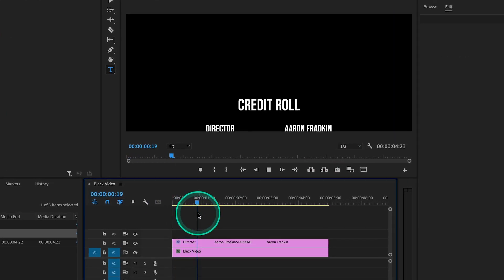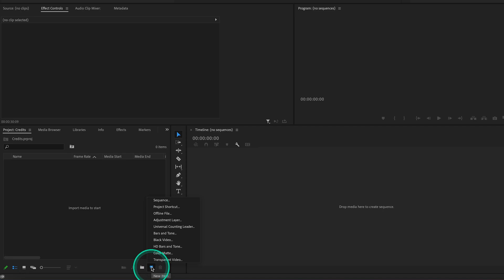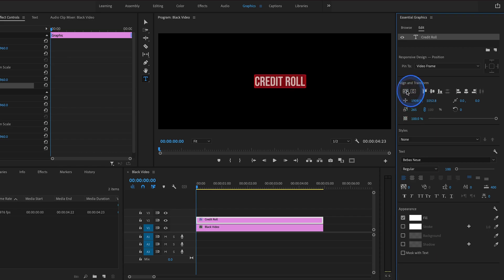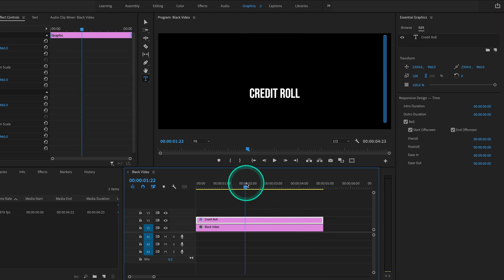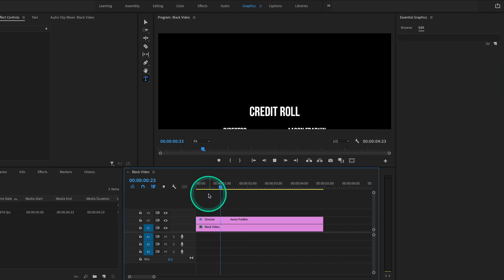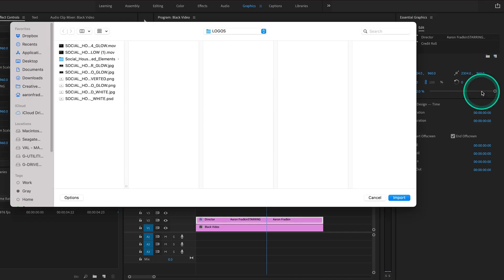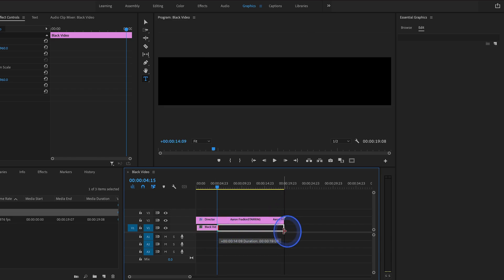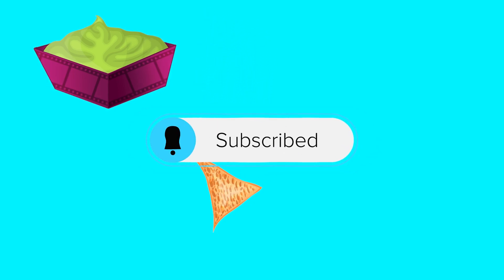How To Make Rolling Credits In Premiere Pro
Learn how to create credit roll for movies in Adobe Premiere Pro!